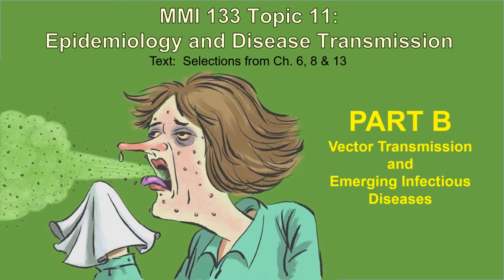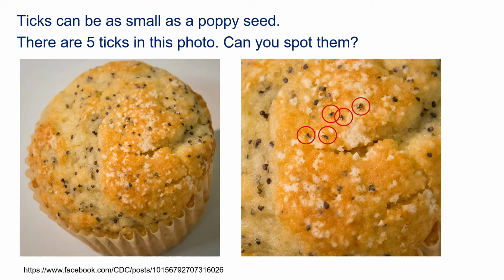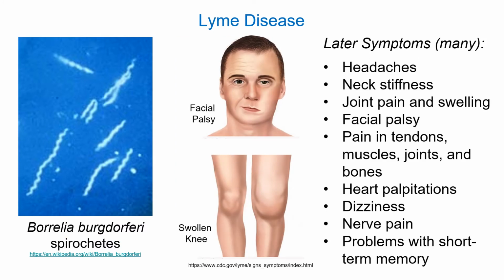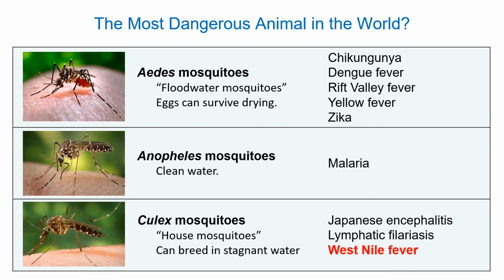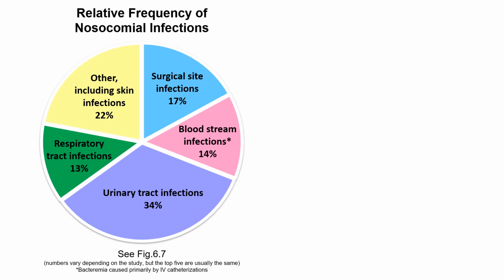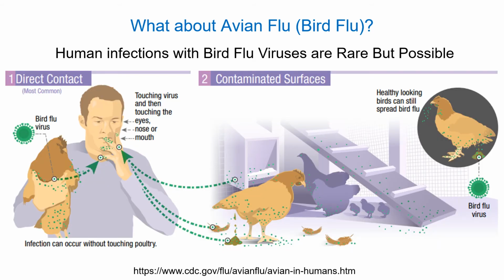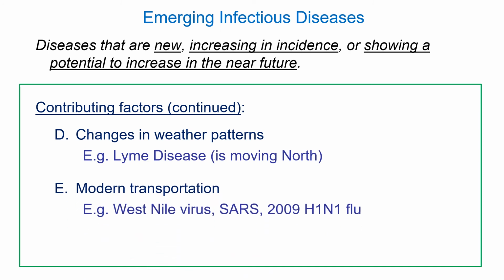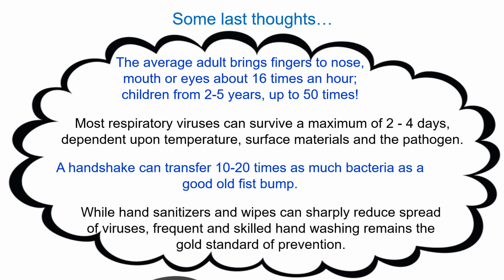MMI 133 - Topic 11 - Epidemiology & Disease Transmission - Part B- Vector Borne & Emerging Diseases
MMI 133 - Topic 11 - Epidemiology & Disease Transmission
Part B- Vector Transmission & Emerging Infectious Diseases